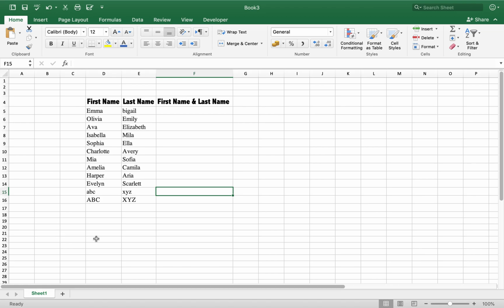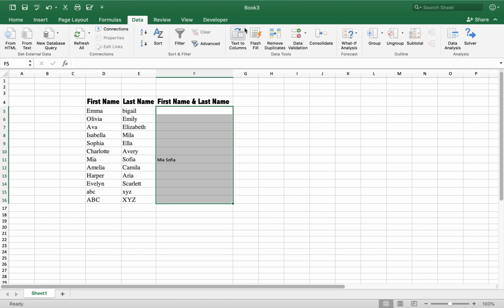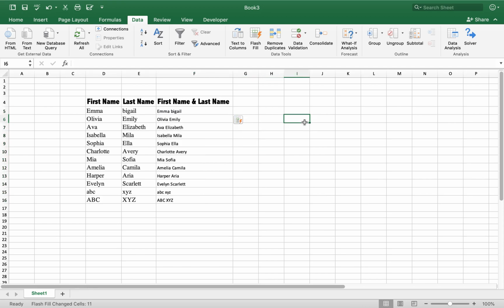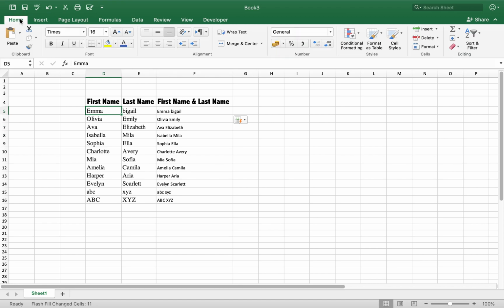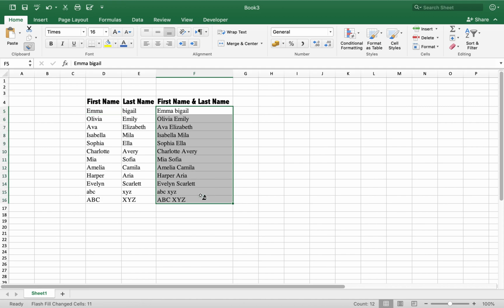Excel Practical Tips : Combine/Join data in different column into one in Excel with Flashfill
This practical Excel tip will show you how to Combine / Join data in Microsoft Excel which is scattered in two different columns into one with just one click. Flashfill function is very useful when it comes to join / combine data.